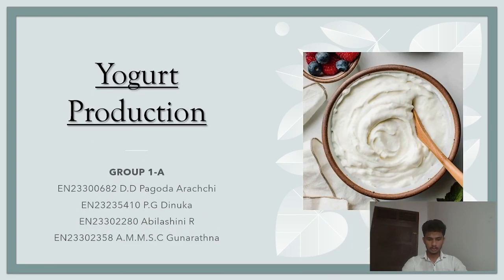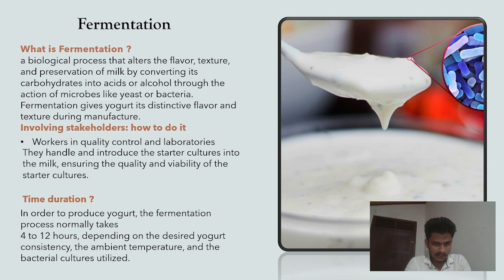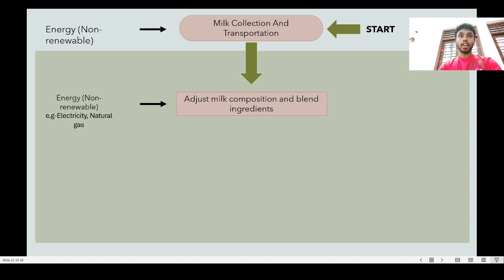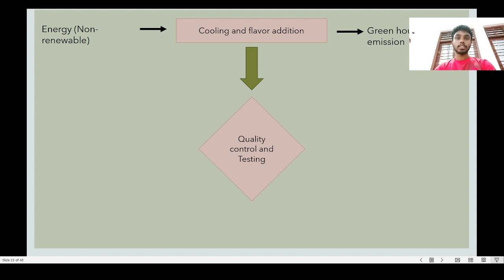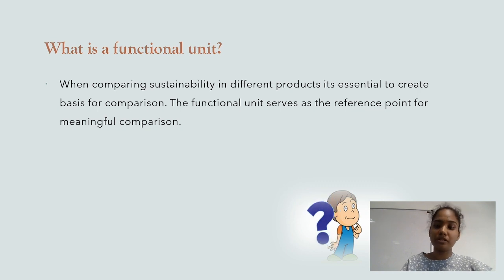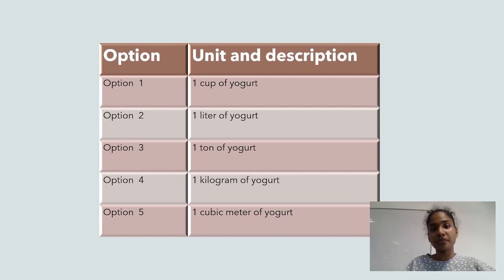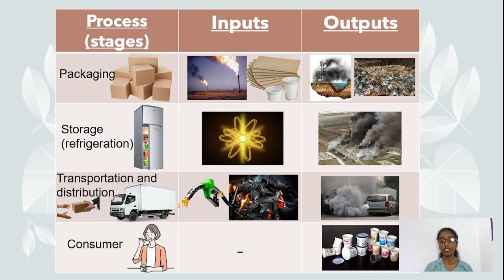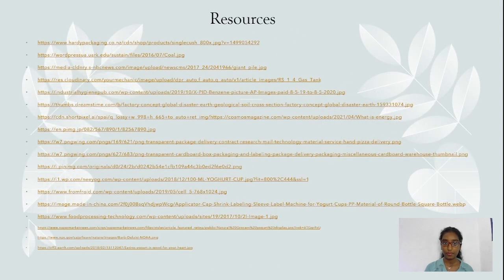Yogurt production: CE1913 Group 01 faculty of engineering SLIIT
Hello everyone, We are first-year students from the faculty of engineering of SLIIT. As a project for the sustainable engineering module, we did an information analysis on the production of yogurt. Hope you will encounter information on the production of yogurt by watching our video on yogurt production.

EN23302280 ABILASHINI R
EN23235410 NIRMAN P G D
EN23300682 PAGODA ARACHCHI D D
EN23302358 GUNARATHNA A M M S C